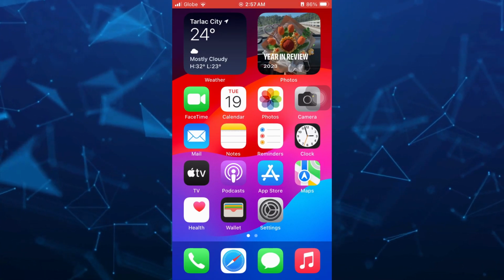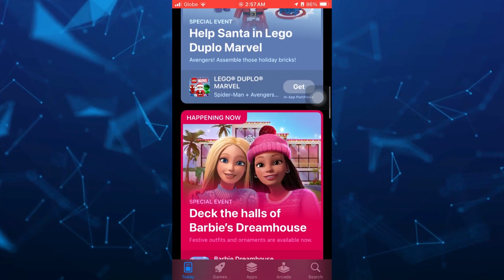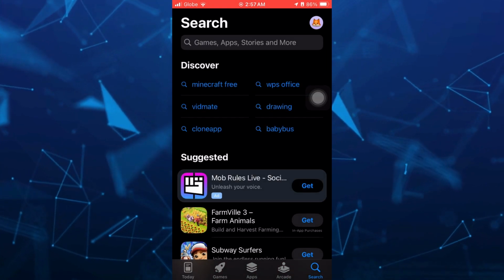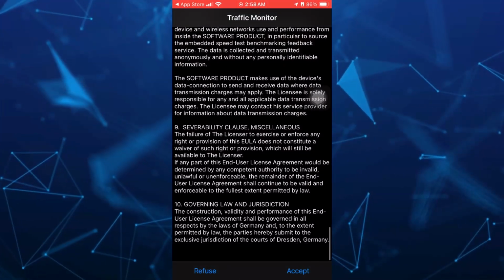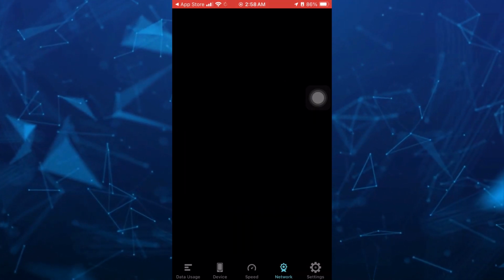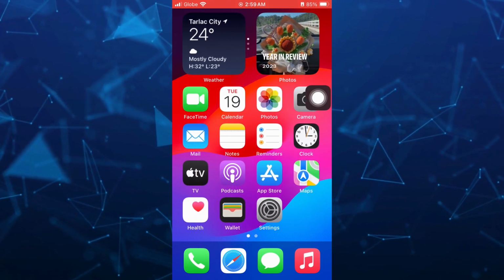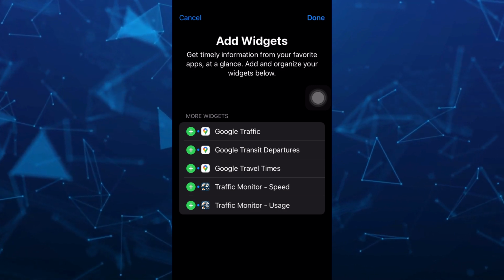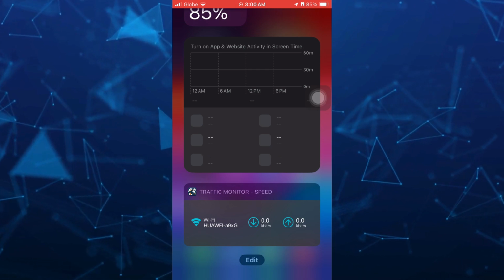How To Get Internet Speed Bar In iPhone On iPhone iOS17 (New 2024 Tutorial)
How To Get Internet Speed Bar In iPhone On iPhone iOS17 (New 2024 Tutorial). In this video I'll show you how to enable internet speed meter in iphone. The method is very simple and clearly described in the video. Follow all of the steps & you will know how to see internet speed meter in iPhone!